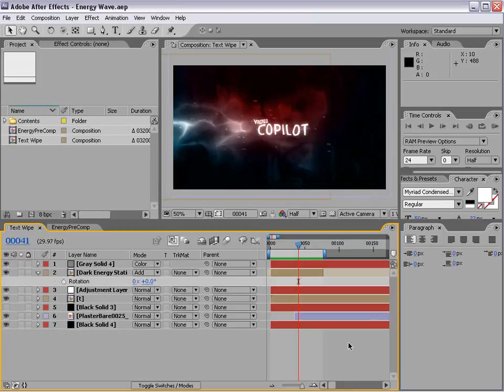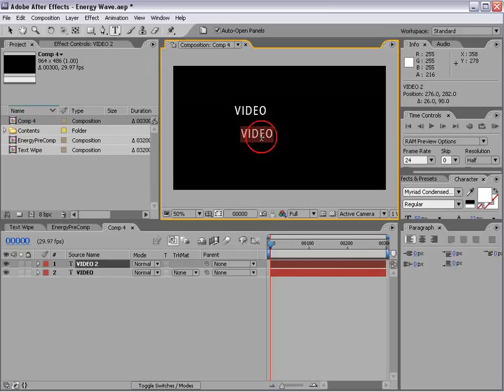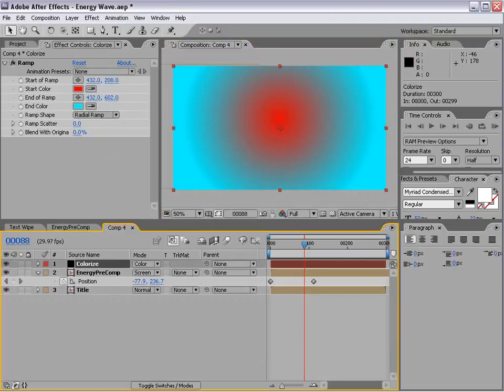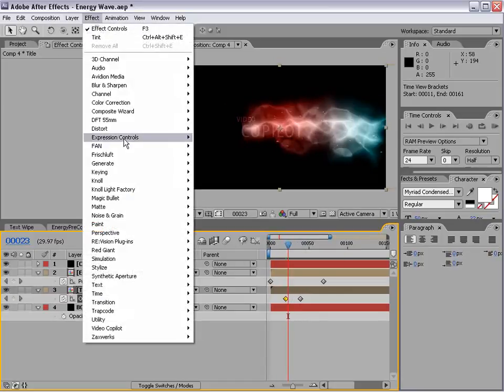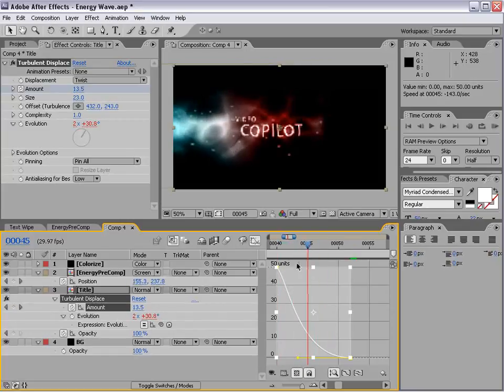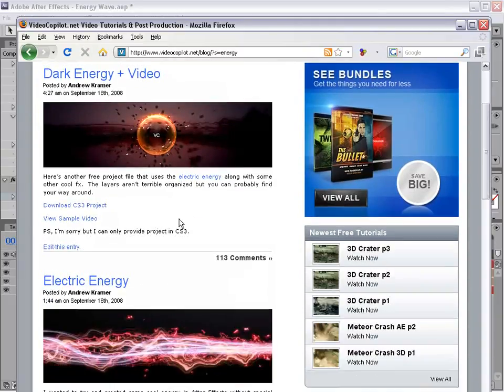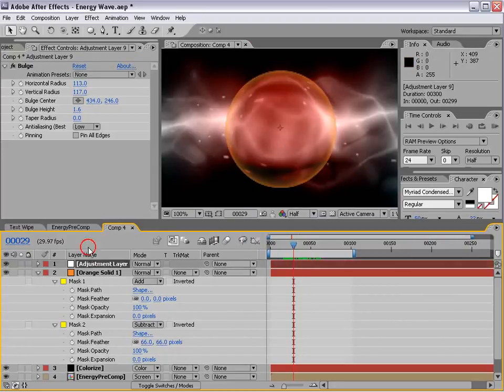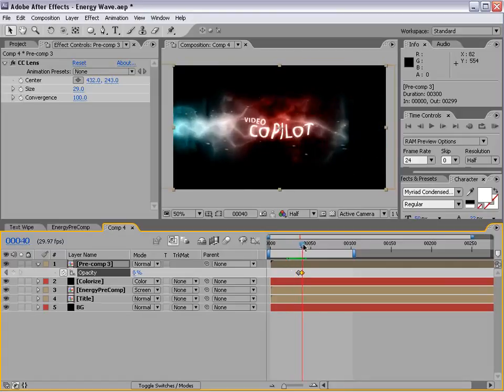78 - Energy Wipe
Create a fluid energy wipe with built-in particles
Blend title using turbulent displacement